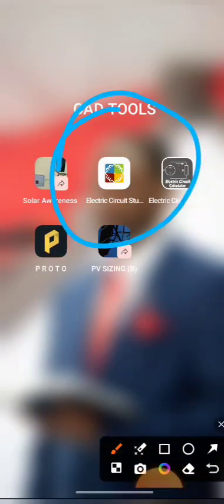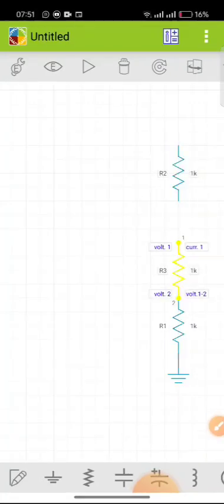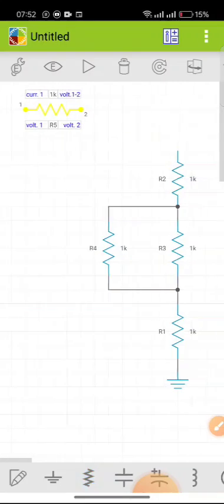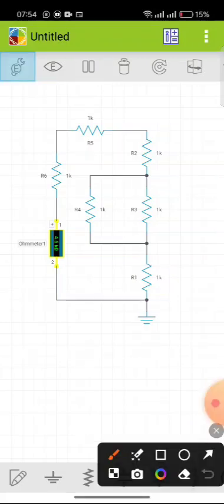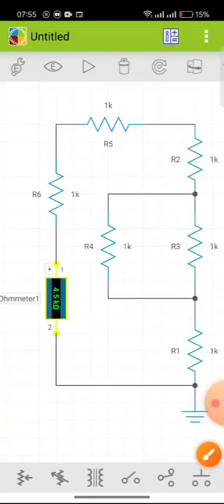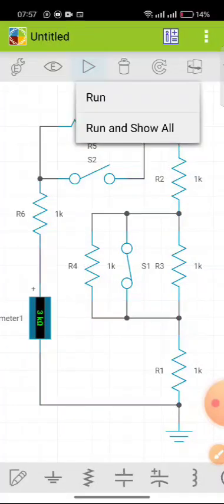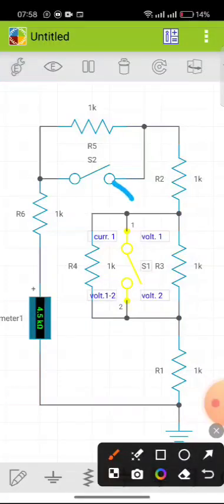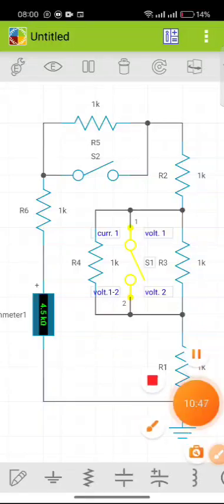Resistor Network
Parallel, series connection of switches and resistors. Also learn to use CAD  to sketch and simulate Electric / Electronic Circuits.